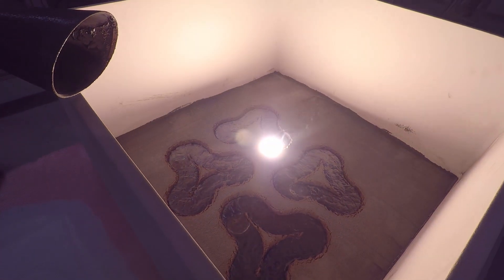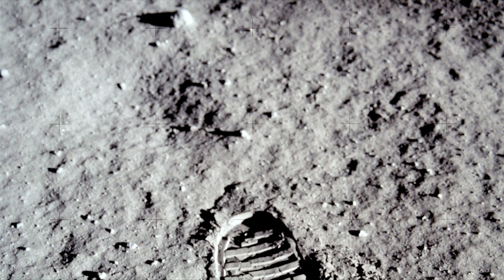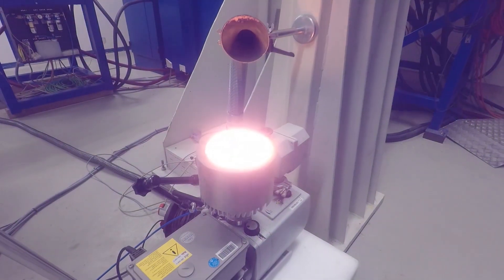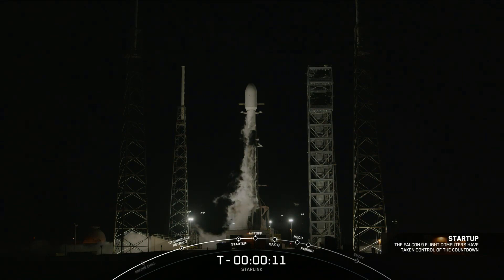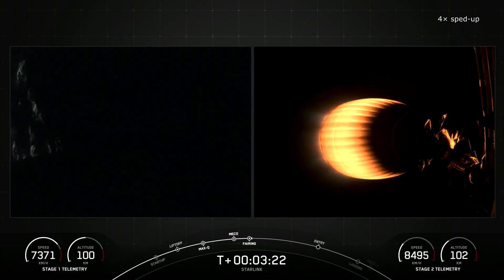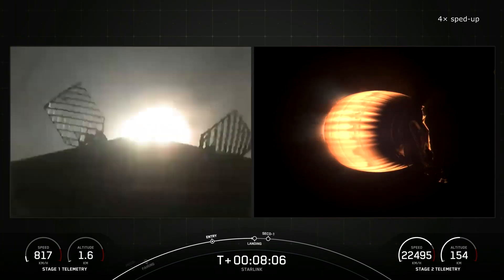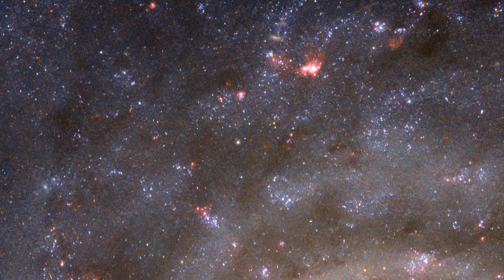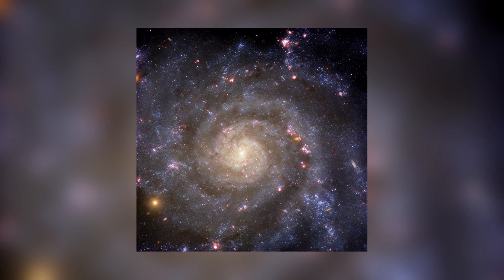#255 - Lunar Pathways, Another Possible Record by SpaceX, and Galaxy Through the Hubble Telescope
In today´s episode, you'll once again find three interesting topics related to current events in spaceflight. The first piece will show us how engineers are preparing for the return of humans to the Moon. Specifically, we'll discuss the technology of creating hardened pathways on the Moon. The second topic will cover the Falcon 9 rocket launch, which may have set another record for SpaceX. Why "may have"? We'll explain it for you. In the final segment, we'll showcase a stunning photo of galaxy IC 5 3 3 2 captured by the Hubble Space Telescope.

Content of the video:
0:00 - Introduction
0:37 - How Will We Build Lunar Pathways?
3:26 - Did SpaceX break another record?
6:10 - Galaxy IC 5332 as seen through the Hubble Telescope
8:11 - Epilogue